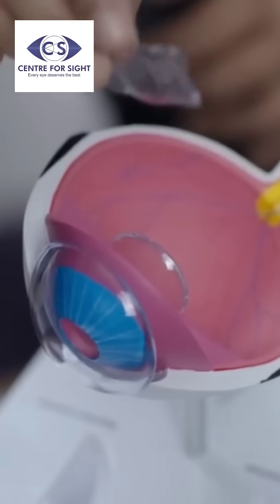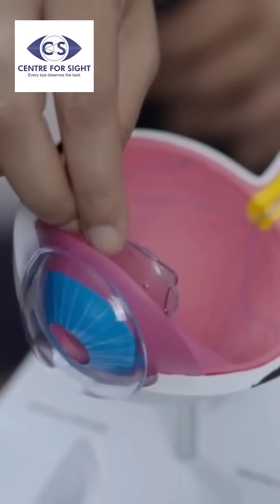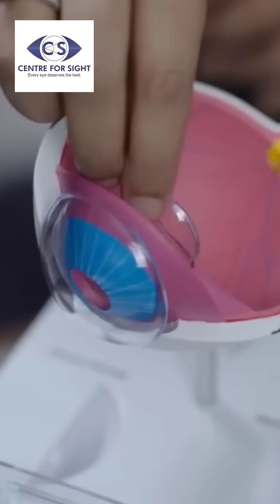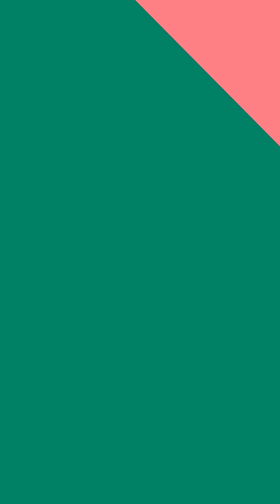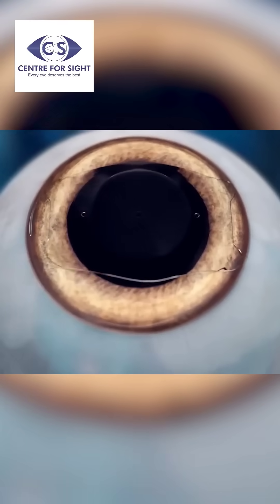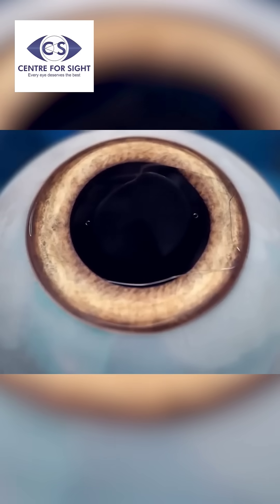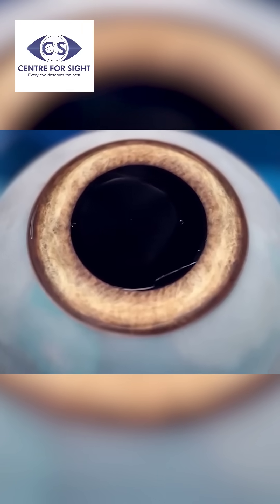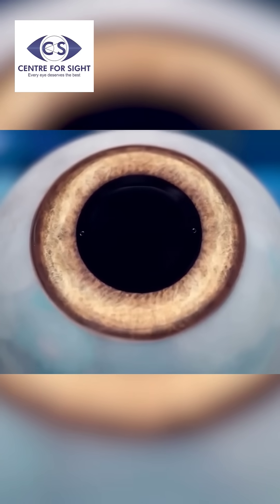Understand Laser Procedures for High Eye Power by Dr. Ritika Sachdev | Planet Lasik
Understand Laser Procedures for High Eye Power

Are you tired of relying on glasses or contact lenses to see clearly? Discover advanced solutions for vision correction. In this video, Dr. Ritika Sachdev, Director of Medical Sciences at Centre For Sight - Group of Eye Hospitals will quickly explain you that how even high eye power can be corrected with various laser procedures. Dr. Ritika Sachdev will discuss techniques such as SILK & SMILE to smoothly correct refractive error upto -10D, as well as the revolutionary artificial collamer lenses for power upto -30D. So, say goodbye to visual limitations and hello to a clear & bright future with advanced eye surgeries.

At Planet LASIK by Centre For Sight, we firmly believe that life should be fully experienced. We are dedicated to ensuring that glasses no longer limit you from embracing your true self. Planet LASIK by Centre For Sight offers complete refractive solutions under one roof. From SILK, SMILE to CONTOURA VISION. Our team includes pioneers of refractive surgery with decades of experience, enabling you to live a life free from glasses.